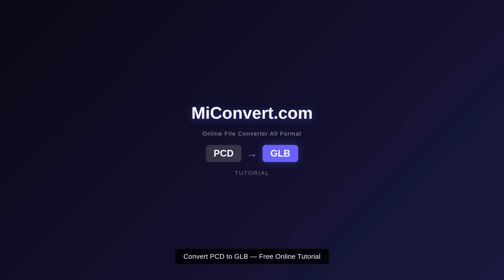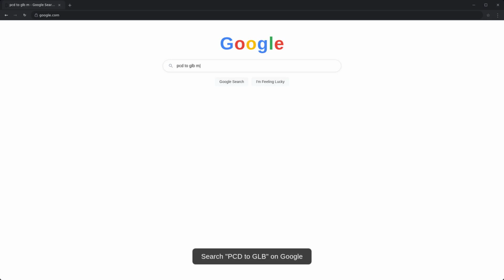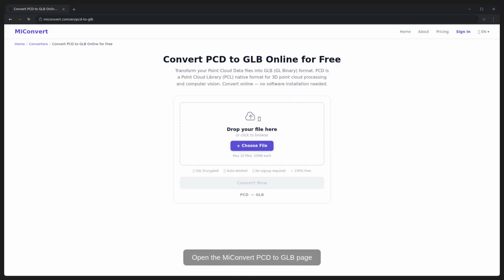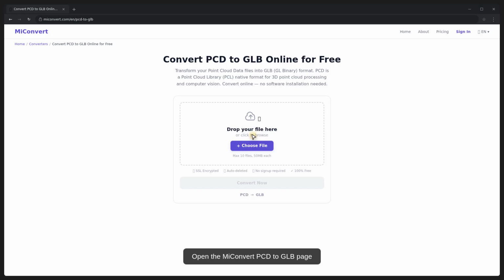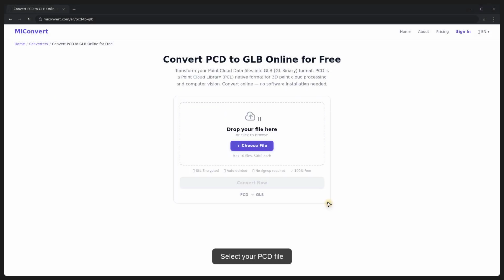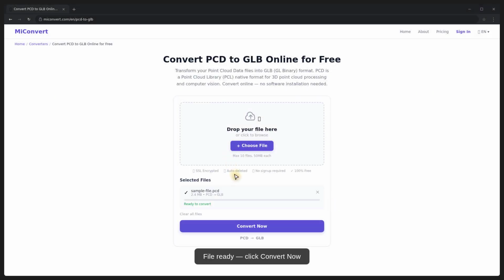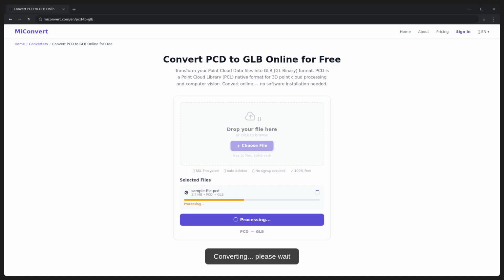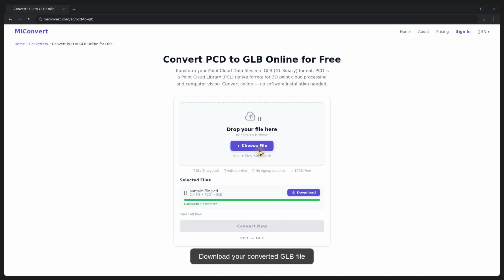Convert PCD to GLB Free Online | Change PCD to GLB in a Flash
Detailed guide on how to convert PCD files to GLB quickly, for free, and without losing original quality. Perfect if you need to process file formats, reduce size, or upload files to systems that only support GLB format.

⏳ Main video content:
0:00 - Intro to PCD to GLB converter
0:06 - How to search on Google
0:14 - Accessing MiConvert for free
0:20 - Uploading the PCD file to the system
0:28 - Starting the conversion to GLB
0:35 - System is processing online...
0:41 - How to safely download the GLB file
0:48 - Outro and thanks